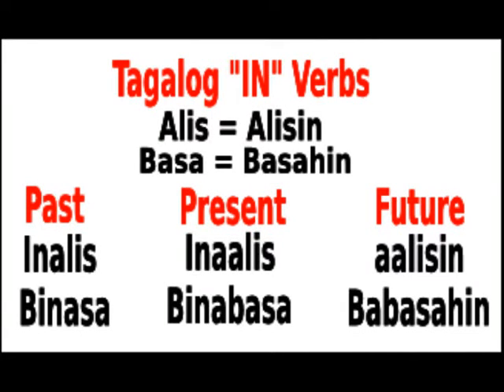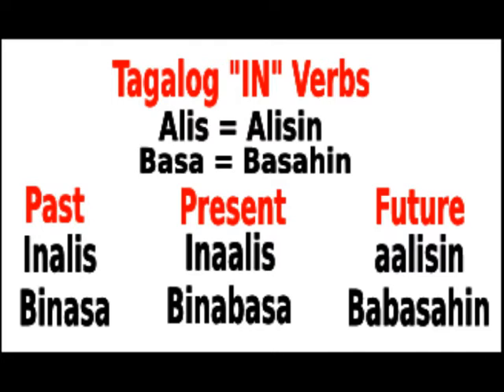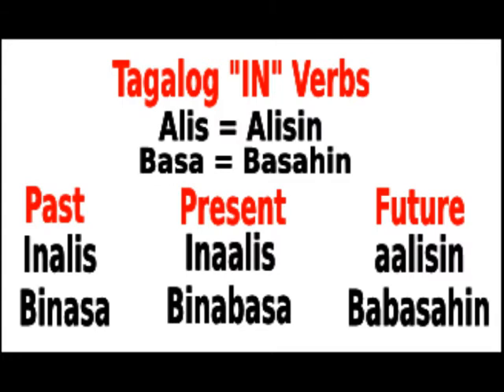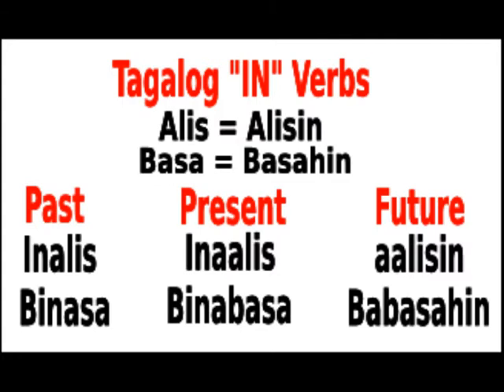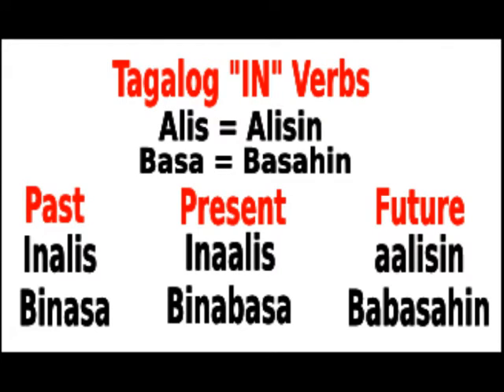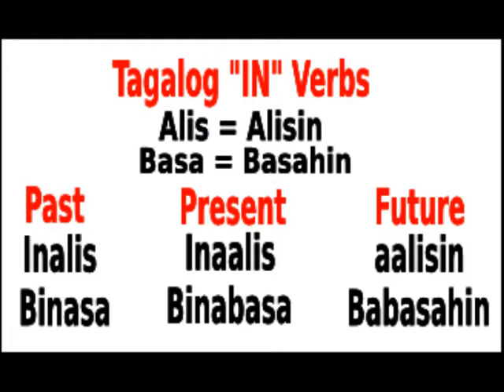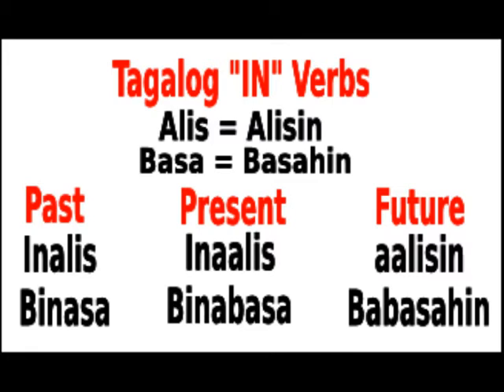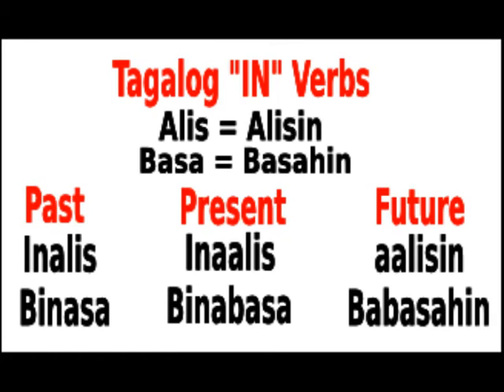Learn Tagalog: How to use Tagalog "IN" Verbs